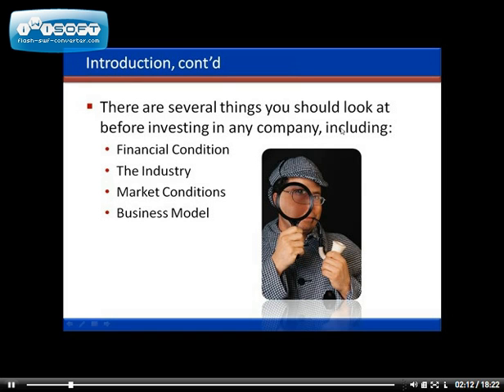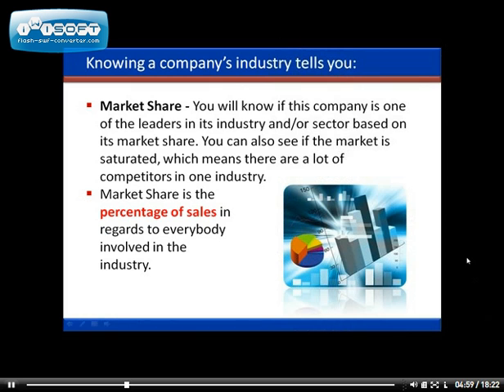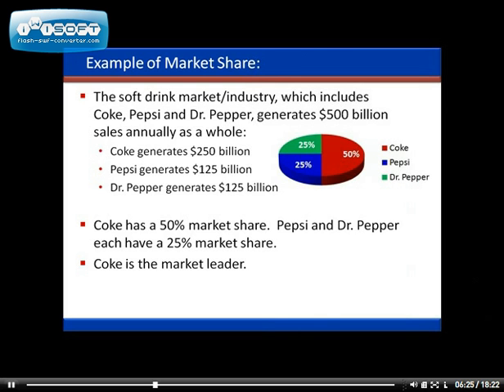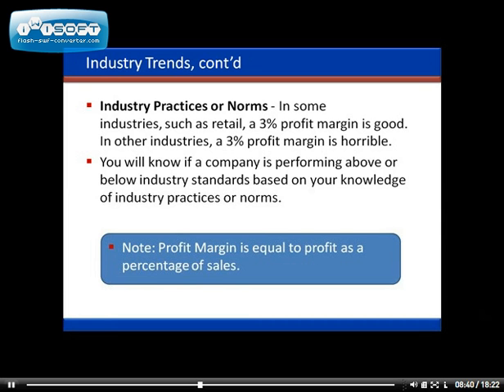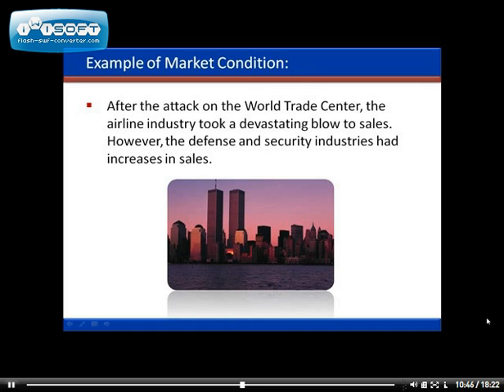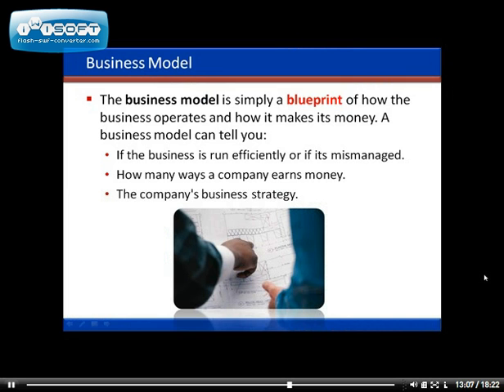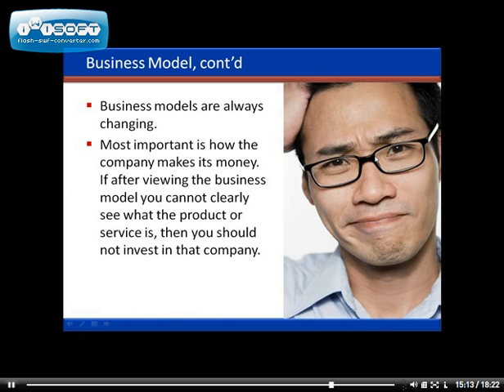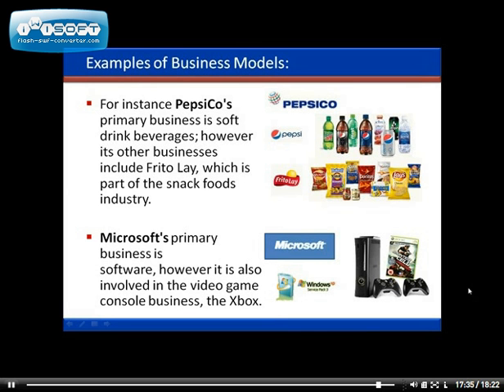Stock Market Basics - Research A Stock As A Company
This video explains what to look for when researching a stock.